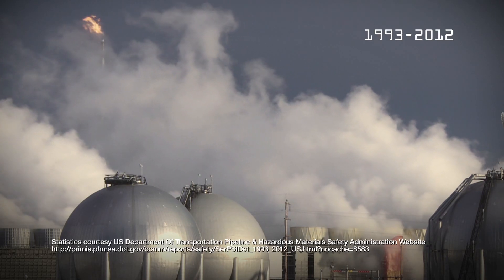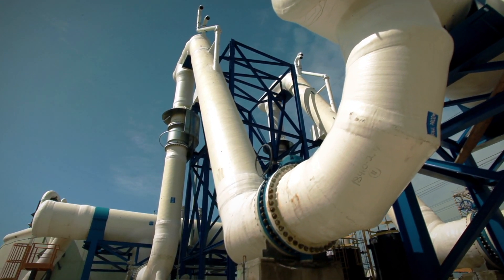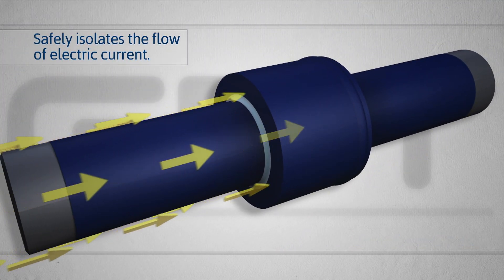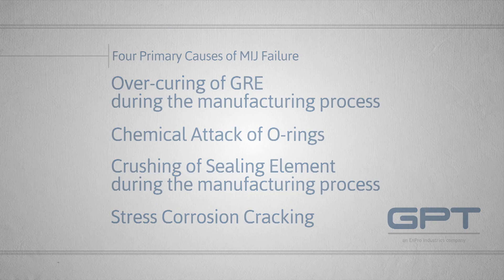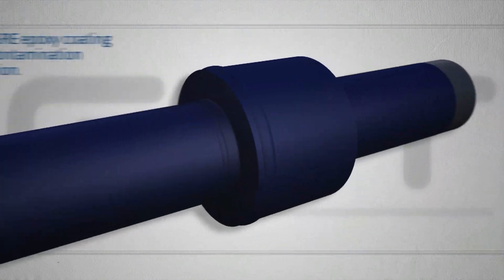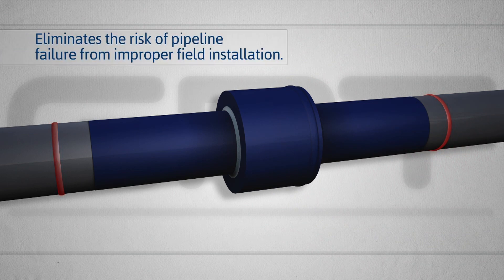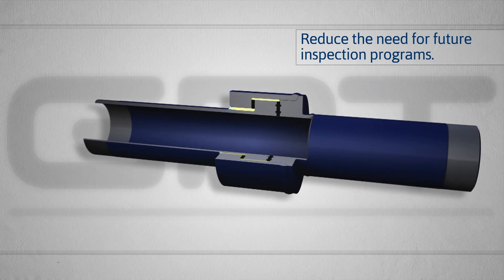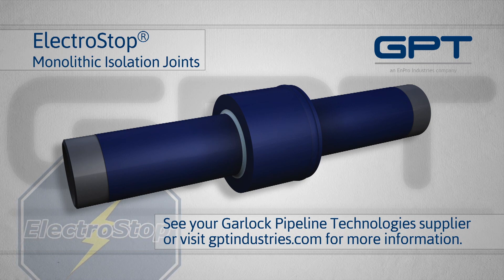ElectroStop® Monolithic Isolation Joints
ElectroStop® Monolithic Isolation Joints are specially engineered to eliminate dangerous leaks and corrosion, and permanently seal pipe connections.